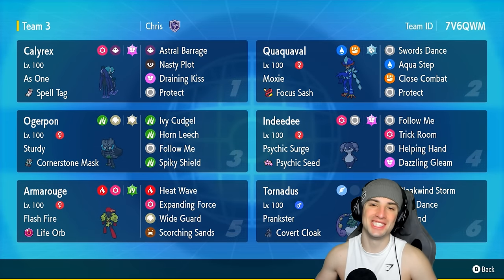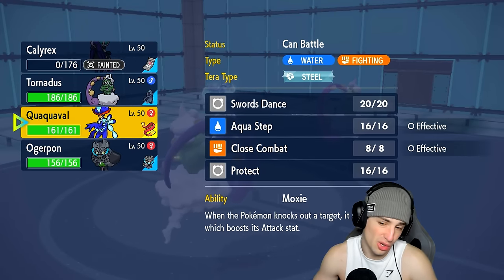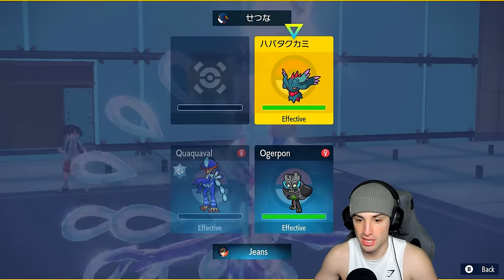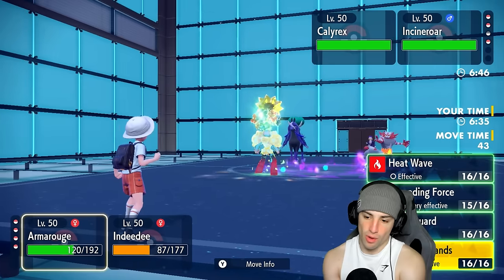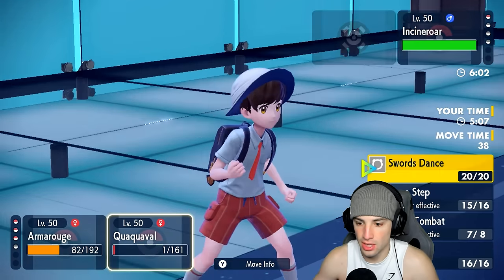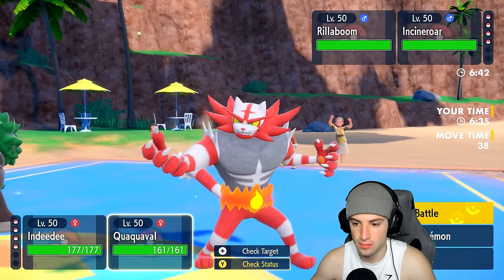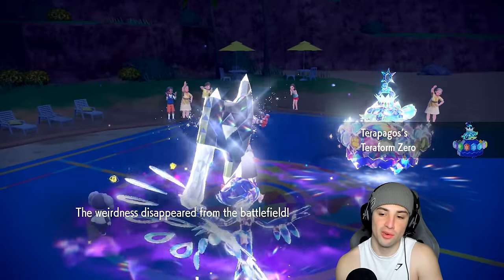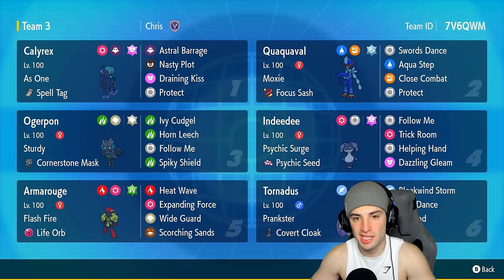MOXIE QUAQUAVAL SWEEPS TEAMS EASILY in Ranked Regulation G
▶ GAME INFO
Name: Pokémon Scarlet and Violet
Developer: Game Freak
Publisher: The Pokémon Company, Nintendo
Platforms: Nintendo Switch
Release Date: November 18, 2022

Team Breakdown - 0:00
Game 1 - 1:35
Game 2 - 8:58
Game 3 - 17:27